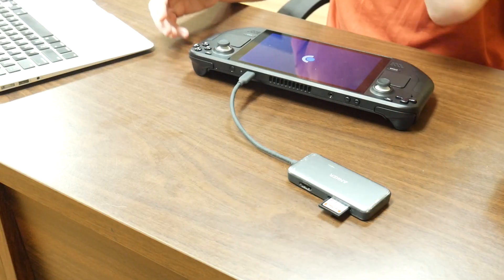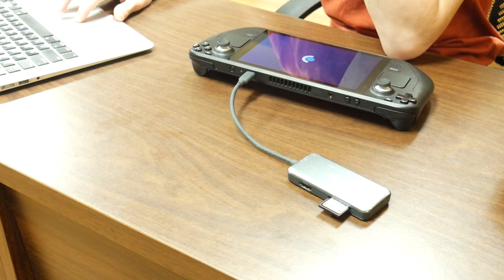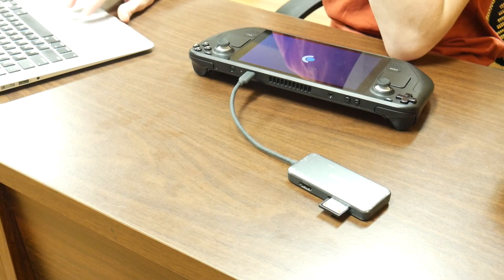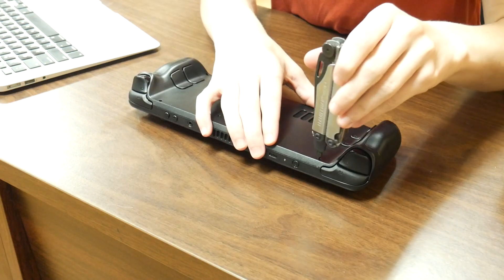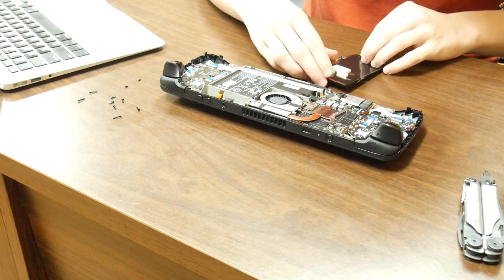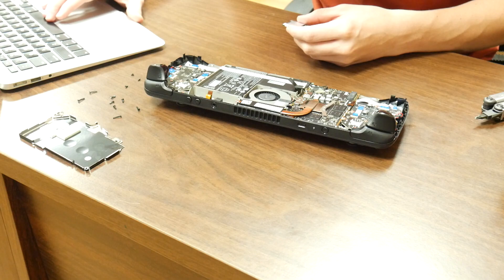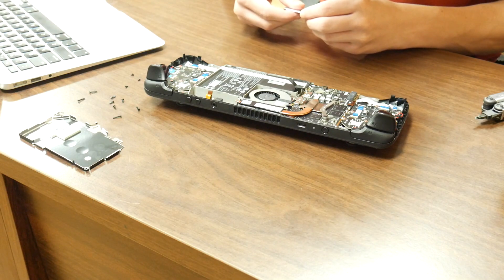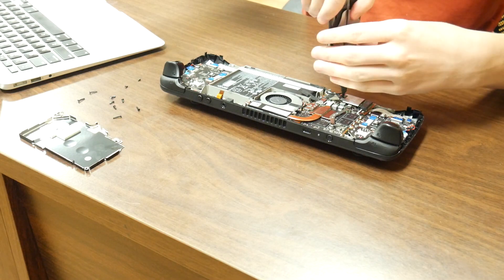Putting One TERABYTE on the Steam Deck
This could have been a short.
Credit to Sir Kiwi the Magnificent, Duke of Kool, Lord of Elegance, Master of Berb, the Sixth of his Name, Sovereign of Style, Baron of Dapper, Grand Maestro of Panache, Supreme Serenader, and Warden of Whimsy for the wonderful thumbnail!